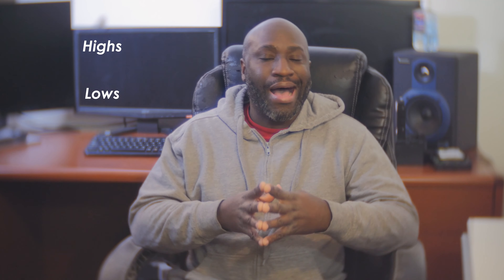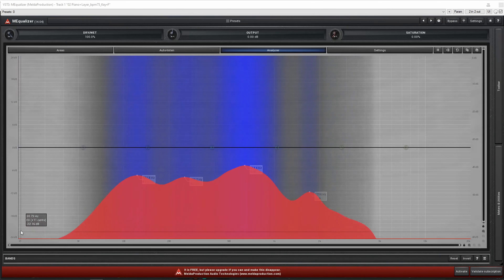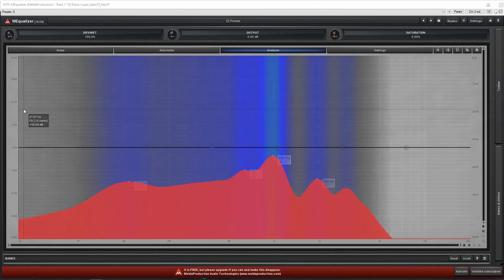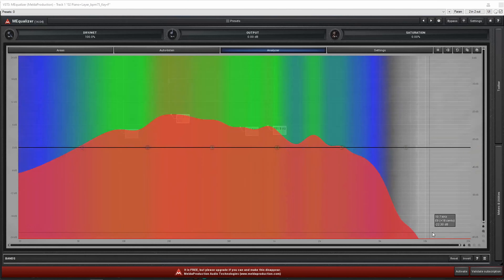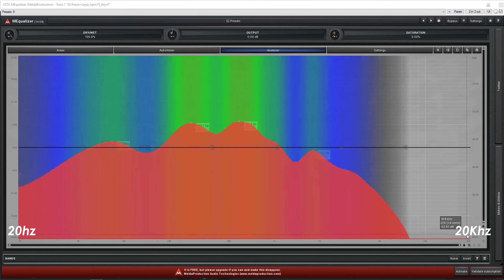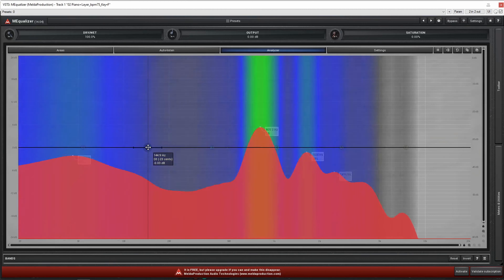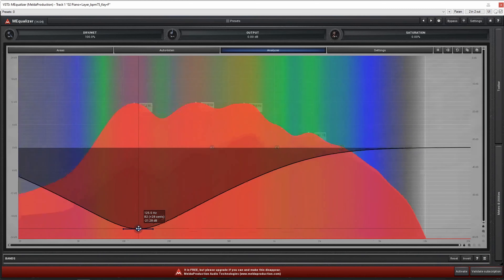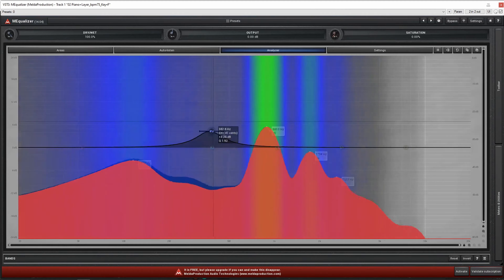Fun Fact Fridays│Apr24-2020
"Frequency Graph”

Bam's Links ►